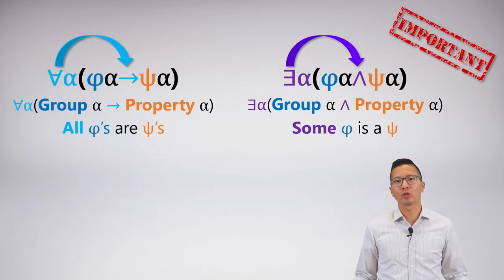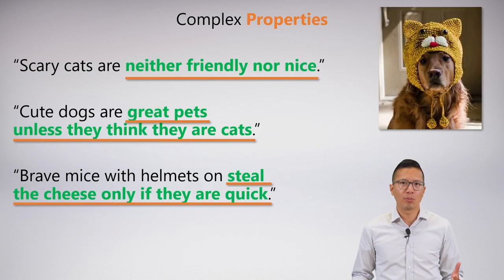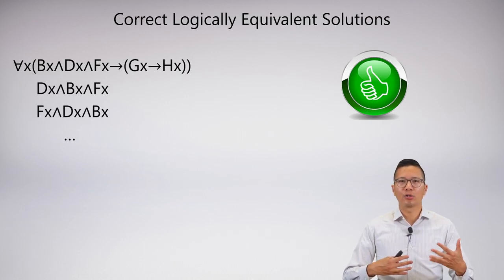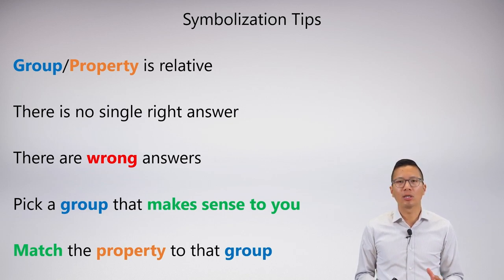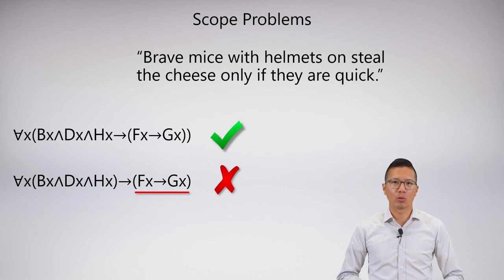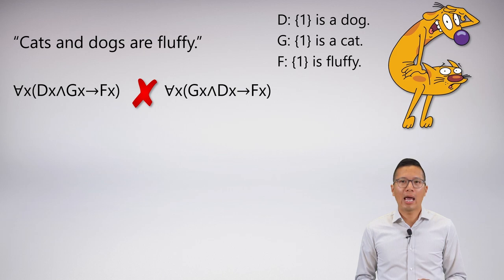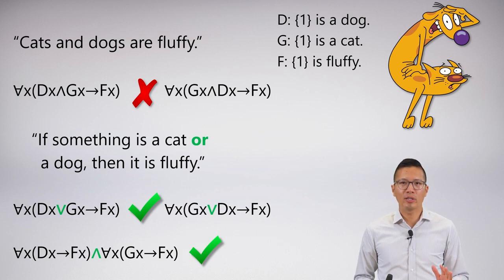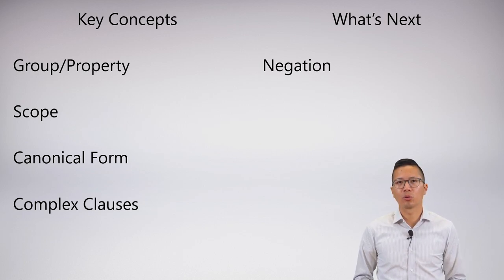Lecture: Unit 5 Lecture 4 Complex Clauses